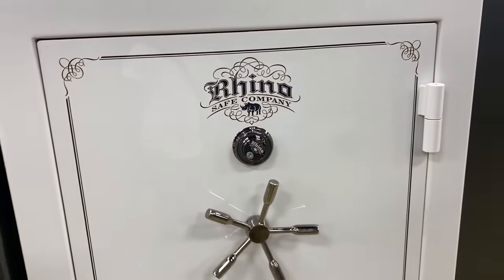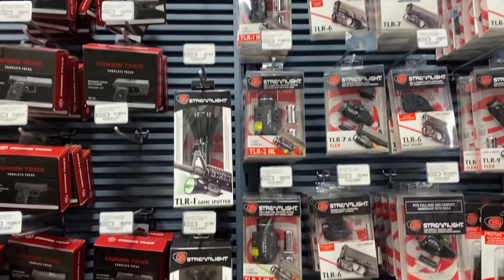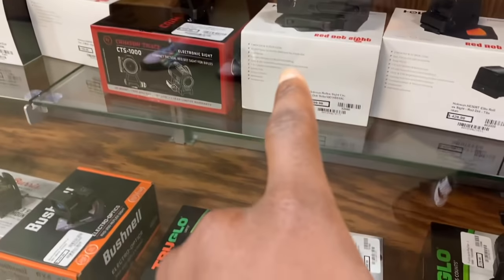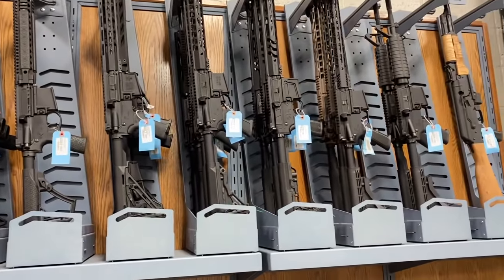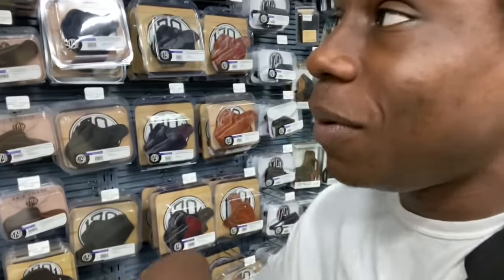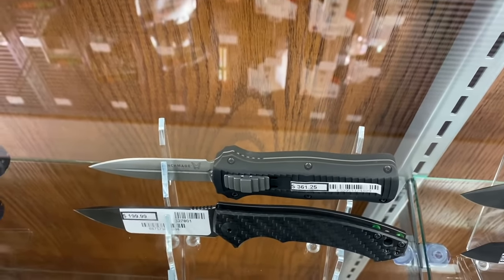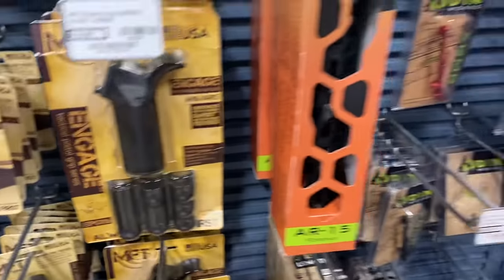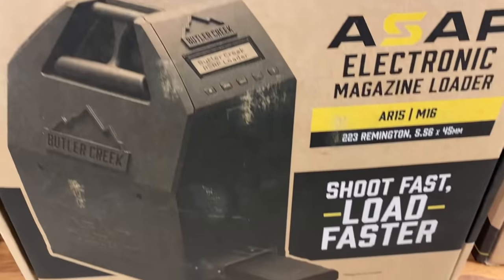I Went To The Gun Store!!! *Ar15s Galore* Palmetto State Armory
Castle Nut Wrench

Flip Up Iron Sights for Rifle Includes Front Sight Adjustment Tool

AWOTAC Polymer Black Fiber Optics Iron Sights Flip-up Front and Rear Sights with Red and Green Dots Fit Picatinny Weaver Rails

Sig Sauer Romeo5

Covert Clutch HexGrip - Universal Tactical Grip Sleeve | The Original | 100% Made in USA

Monstrum 100 Lumens Ultra-Compact Flashlight with 90 Degree Offset Rail Mount and Detachable Remote Pressure Switch (Black)

Feyachi RS-30 Reflex Sight, Multiple Reticle System Red Dot Sight with Picatinny Rail Mount, Absolute Co-Witness

Ambidextrous Sling mount

Magpul Sling

SANFEE two point traditional sling attachments mount for M-lok system

Rail mount Laser with pic rail on top

FREE THE PEOPLE!!!